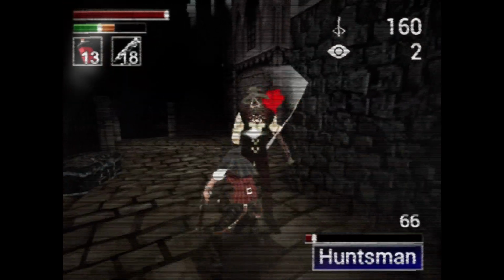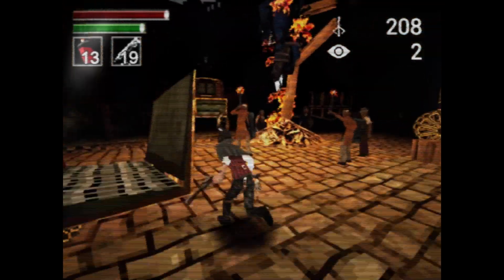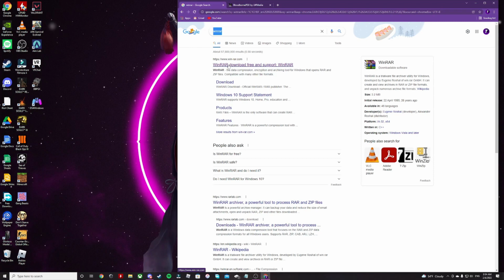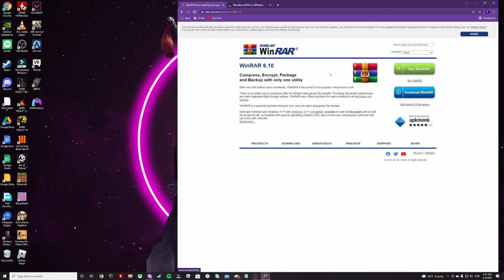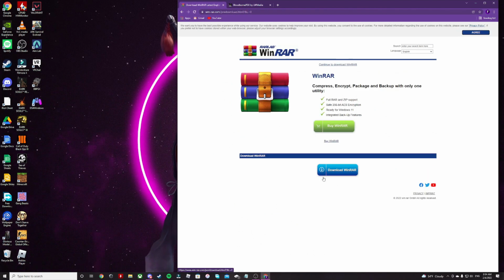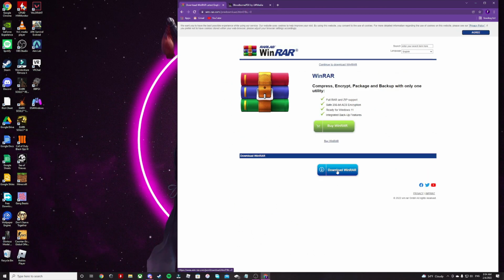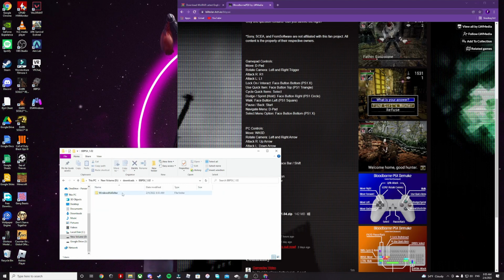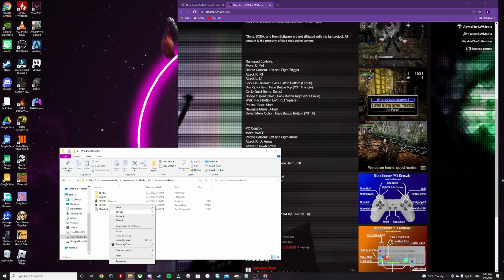How to Download Bloodborne PSX Demake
In this video I show you how to quickly download Bloodborne PSX on your PC for free!